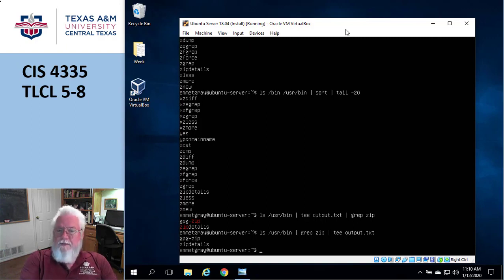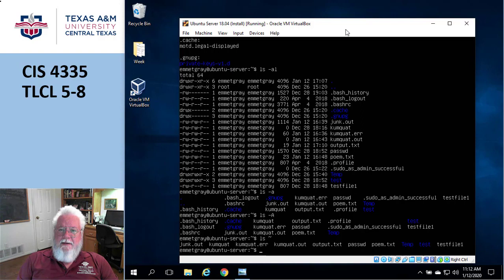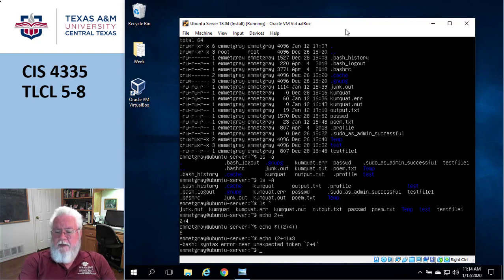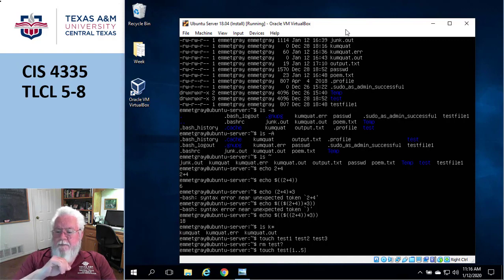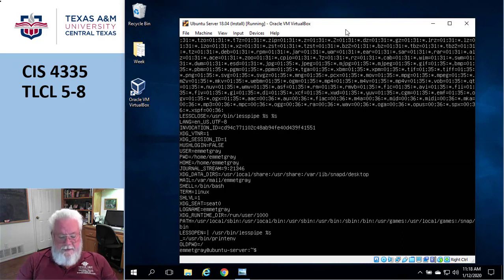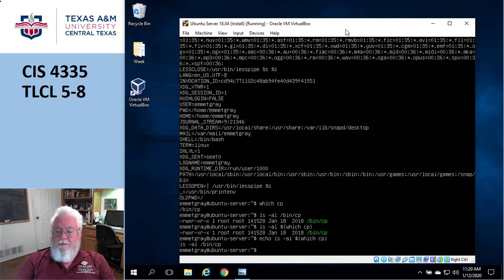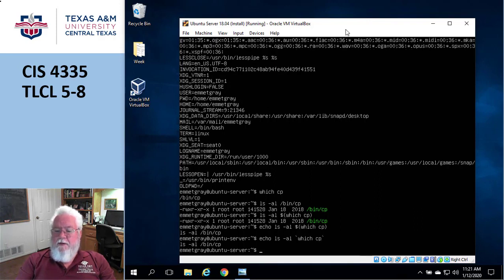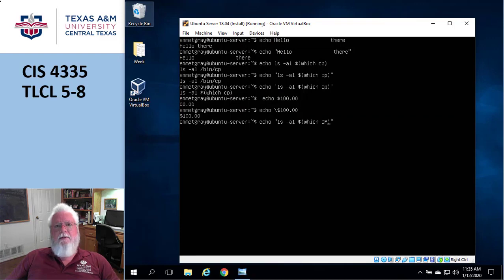CIS4335 TLCL5-8 Part5